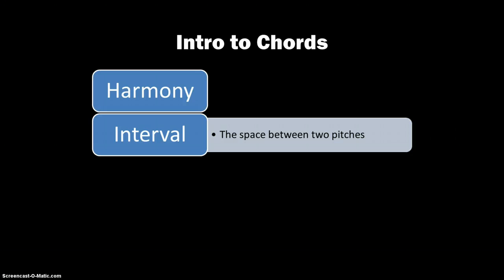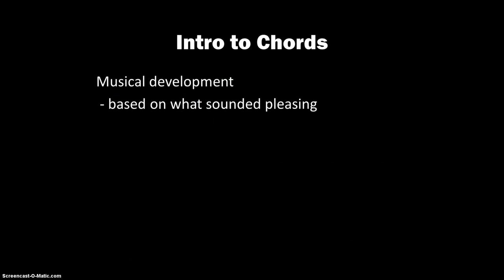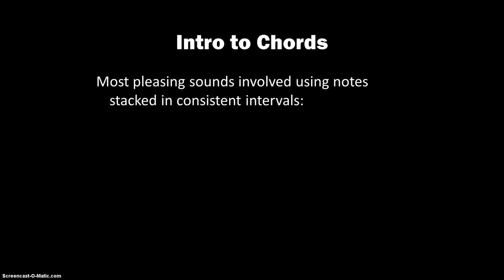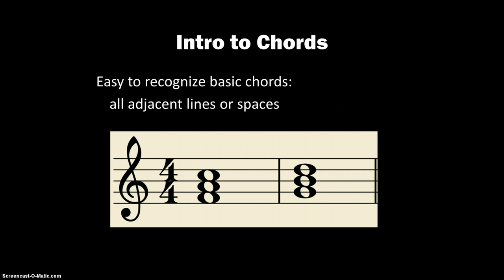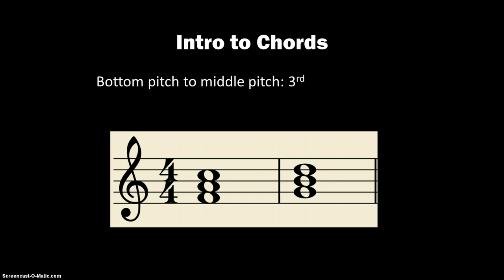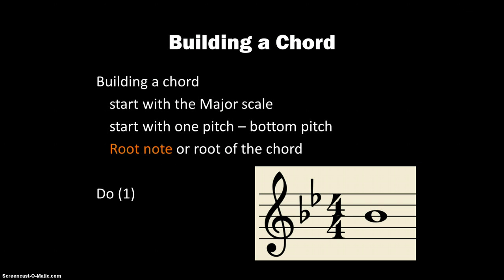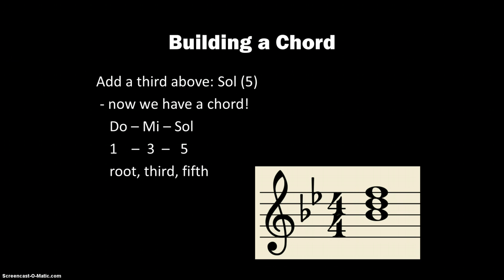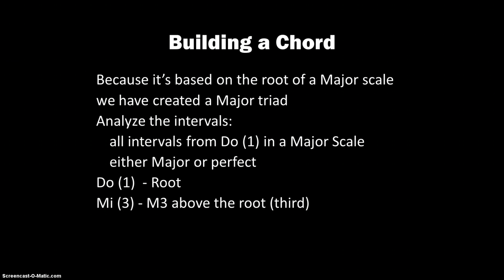301 Intro to Chords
Music Theory video 301 giving the basics of building triads